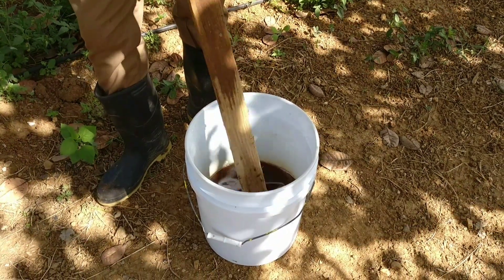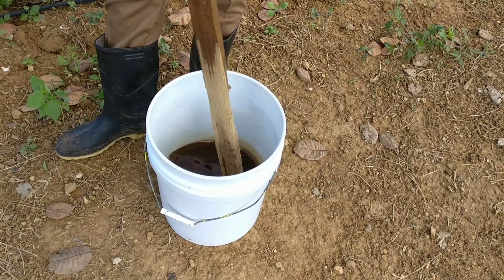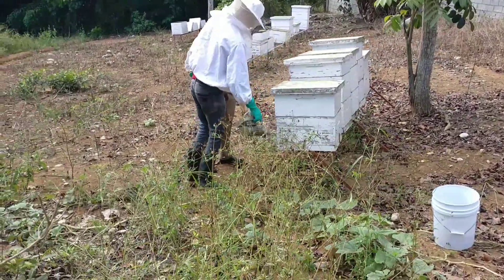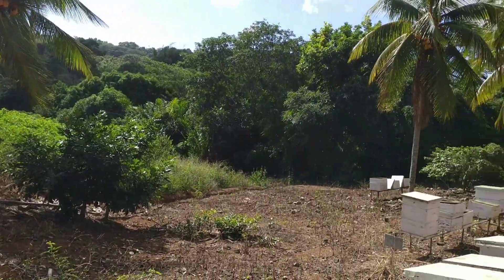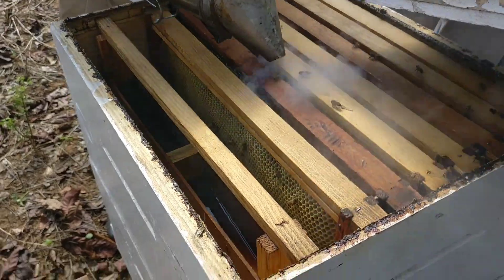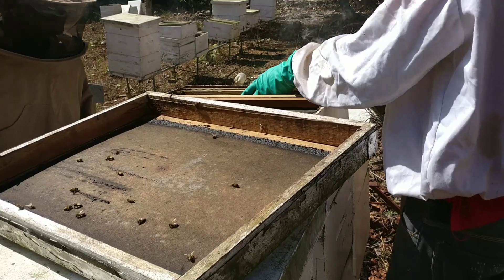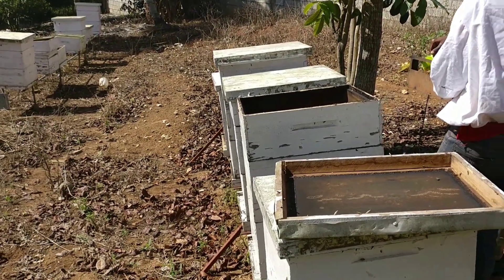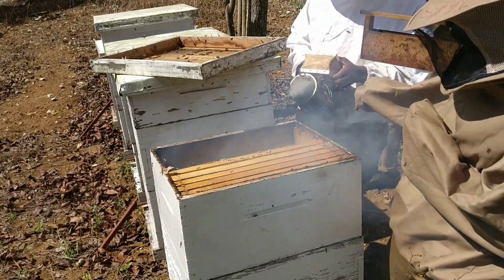Feeding Honey Bees with Sugar water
In this video we demonstrate how to feed honey bees with sugar water, mixed in a ratio of 1:1. That means one part sugar to one part water.